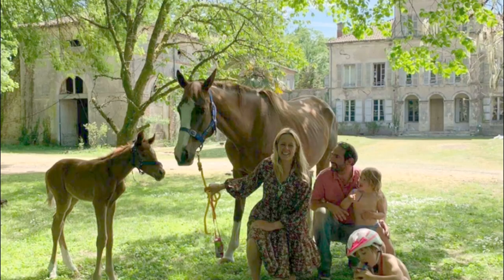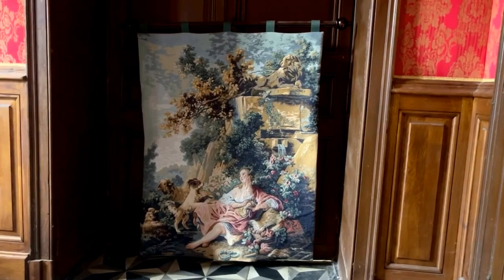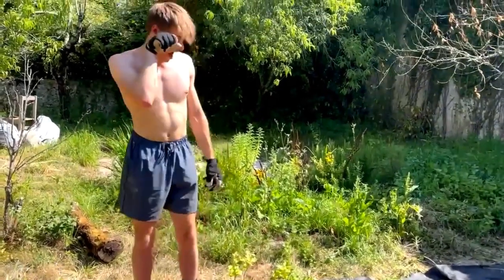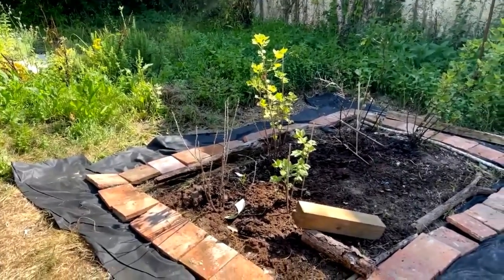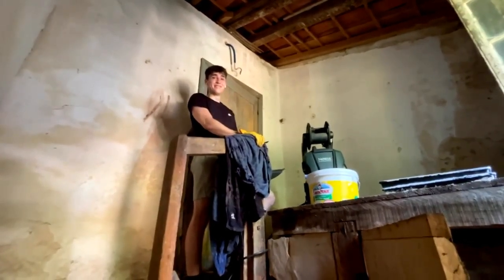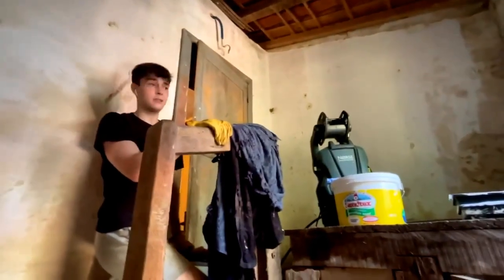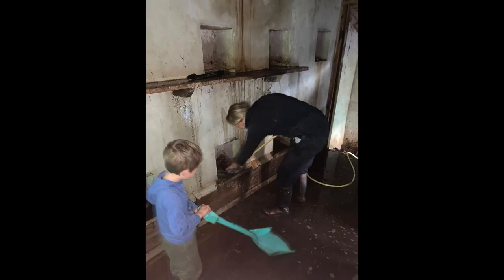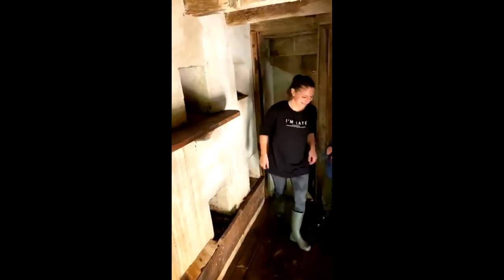Chateau Dreams Episode 7 - 5 Volonteers & A Baby! Backstairs/Walled Garden & Pidgeonaire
Hello and welcome to Episode 7 of Chateau Dreams - our family vlog of our life here in the south of france renovating our Chateau and living life here. In this episode we meet 5 new volonteers and catch up with them on the new Chateau projects. We also have a new arrival and take a look back in time to September 2020 when we had been living here for 2 months or so.

We have different playlists for tours, episodes, animals and will have a how to section. At the moment there are a few sound issues which we are working our way through but seem to be mainly to do with acoustics so thank you for bearing with us if you are affected.

We moved to France in 2020 during July UK lockdown having been delayed by 6 weeks due to the covid situation. Ross and I came alone with two small children of 5 and 3 and 10 horses - it was a bit crazy to say the least but brilliant fun and a great adventure. Life is much more normal now - well as much as it can be living in an 1000 year old castle. There are huge challenges but we all love it so thank you for sharing our journey with us and we hope you enjoy it.

This episode focuses a lot on the current projects we are working on rather than visits or french culture which is normally included - it is the summer and just one of those phases.

Very best wishes,

Emma